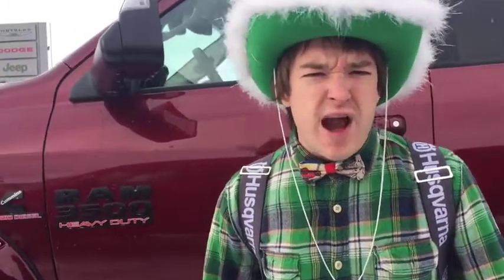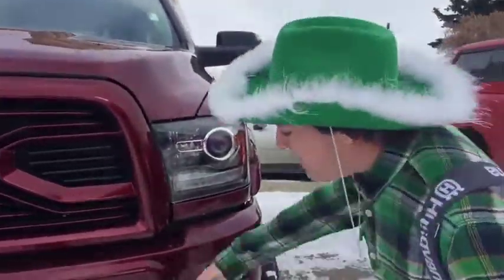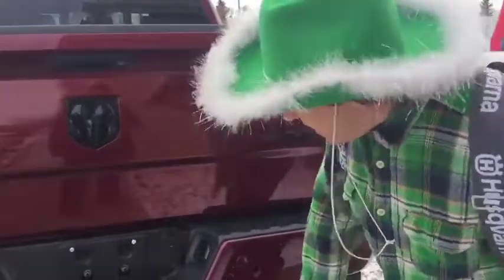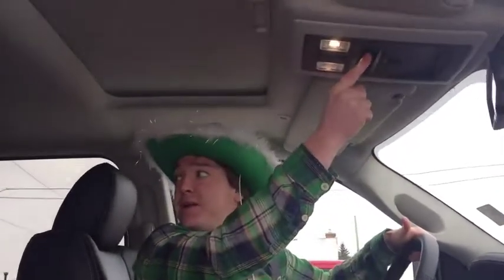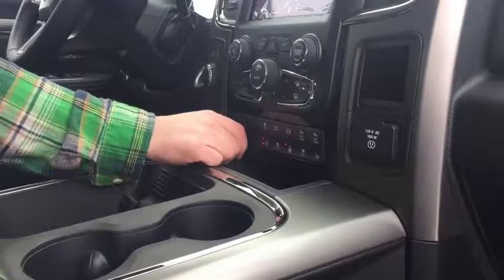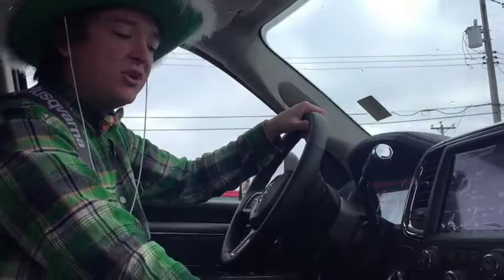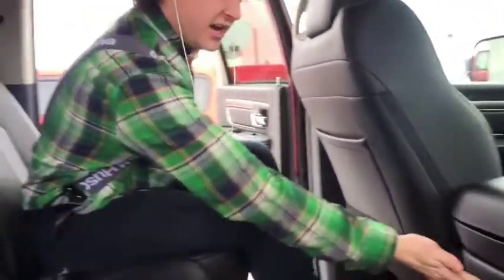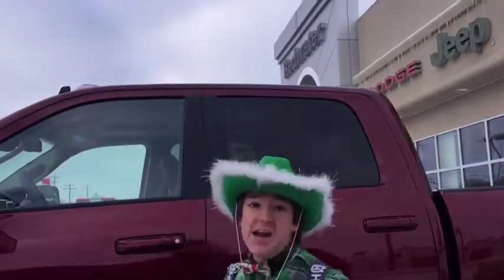2018 Ram 3500 Laramie Sport Rig Ready Ram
Come on down to Redwater Dodge and checkout the newest and meanest addition to the Rig Ready Family. This 2018 Ram 3500 Laramie Sport is fully loaded with everything you could ever need.

Redwater Dodge
4716 48 th Ave
Redwater, Alberta
T0A 2W0